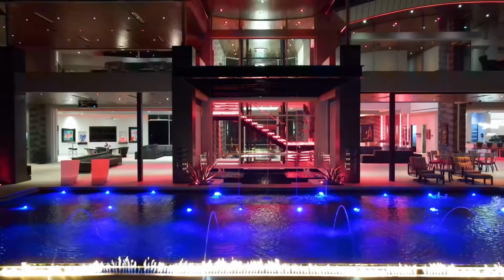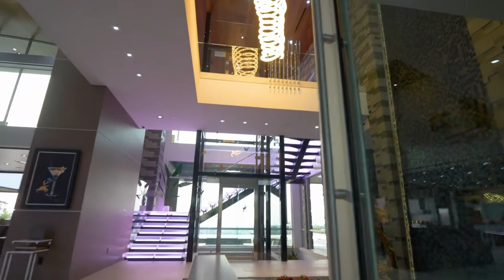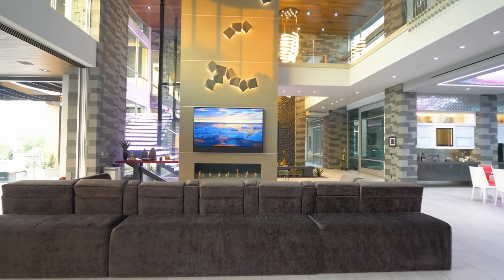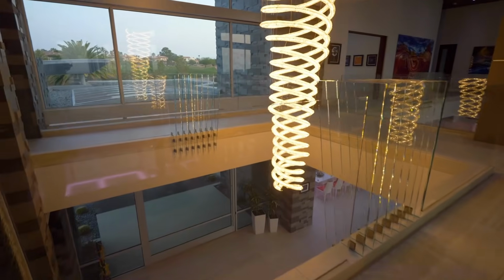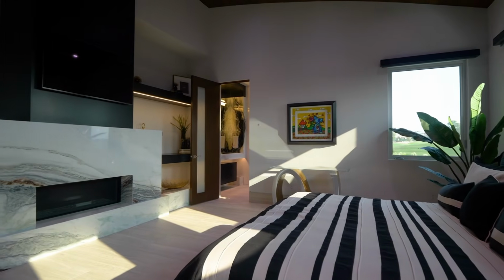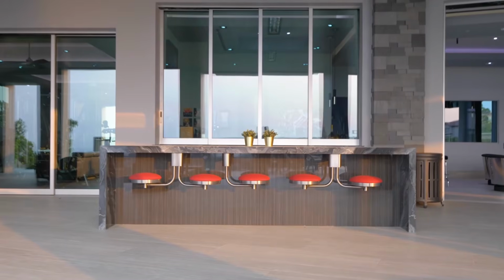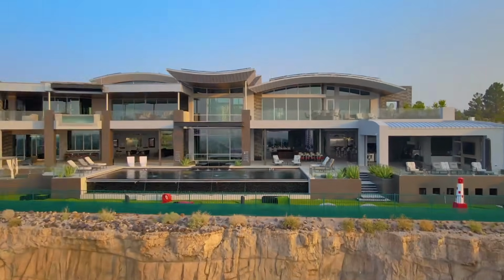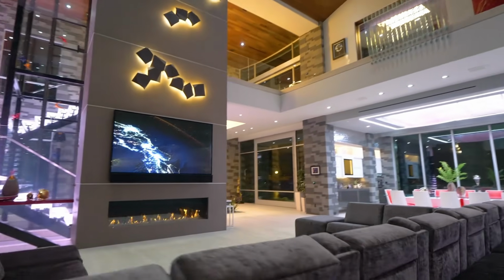The Ultimate Mega Mansion Playground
High Design in Henderson: The Ultimate Mega Mansion Playground
Nestled in Henderson’s Prestigious Seven Hills Community, This 14,000-square-foot Estate Designed by Pinnacle Architectural Studio is a MasterClass in Structural Drama and High-concept Living.
Far From a Typical Desert Escape, This Three-story Residence Bridges the Gap Between Modern Sculpture and a Private Amusement Park.
Footage Credit:
Welcome to Luxury Homes Youtube Channel
Luxury Homes Is a Celebration of International Design Talents and Innovative Luxury Houses by Leading Designers and Independent Brands.
Our Mission Is: to Bring You a Carefully Edited Selection of the Best Influential Architecture, Breathtaking Designs and High-end Real Estate.
We Offers Constant Coverage of the Best of Interior/exterior Designs From The World of Architecture.